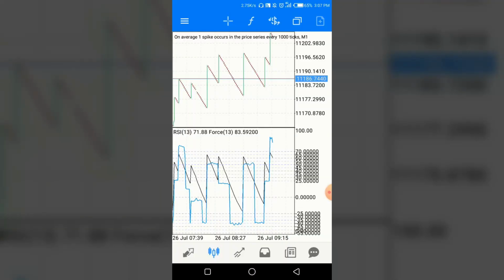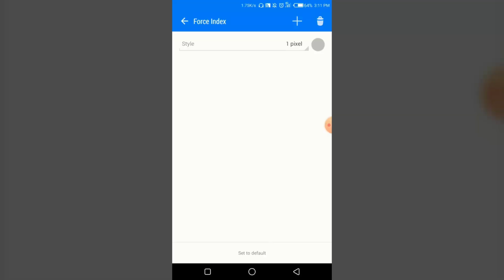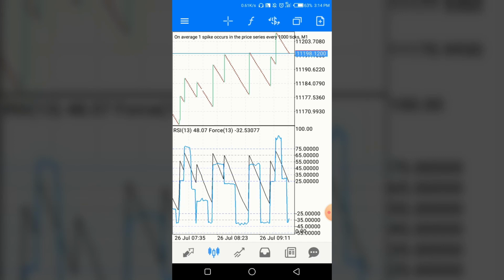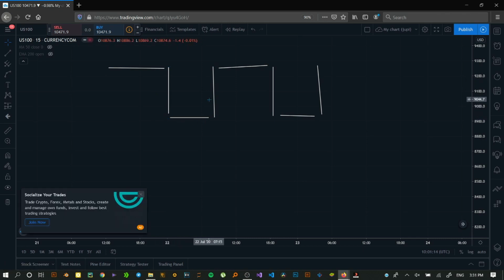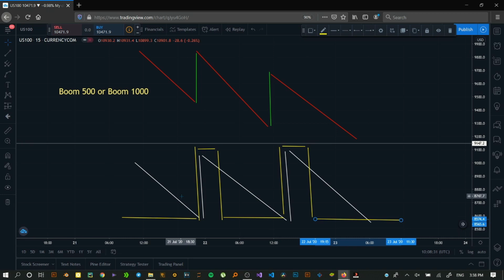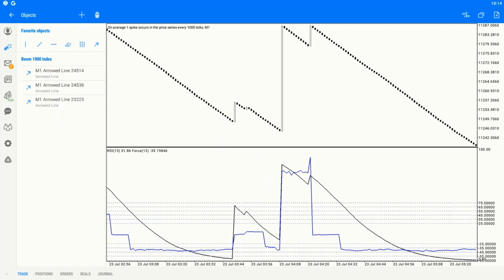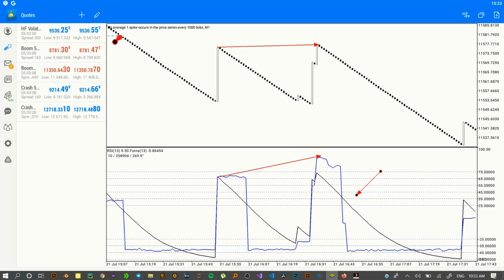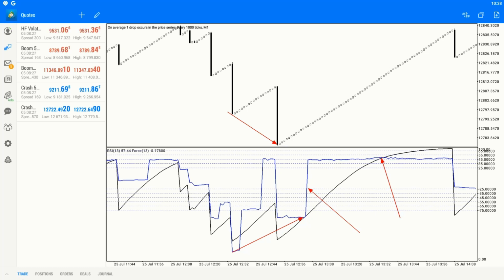Scalping boom and crash strategy exposed || gold digger_profit assured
Hiya beloved subscribers, as I promised, I have explained every thing about gold digger strategy to scalp boom and crash in the trend direction and also urge you guys to join forsage since it is good and fast way to earn ethereum.

All you need is grab the concept of market divergence and wait for the market to create good opportunity, then take advantage.

Don't forget to use proper money management and try to trade boom 1000 (when on down trend) and crash 1000 when on up trend because this two works well with the gold digger strategy! Good Luck folks!

THANKS!